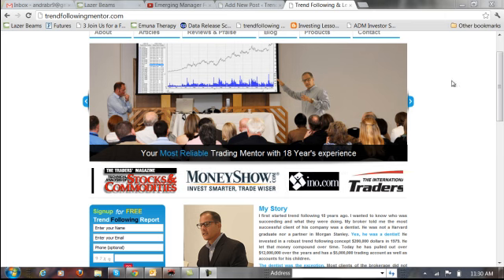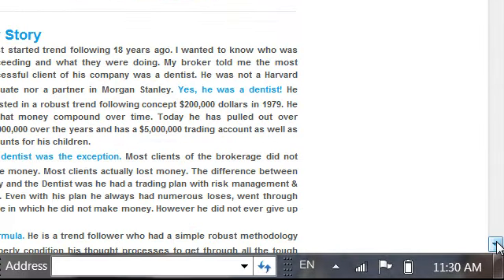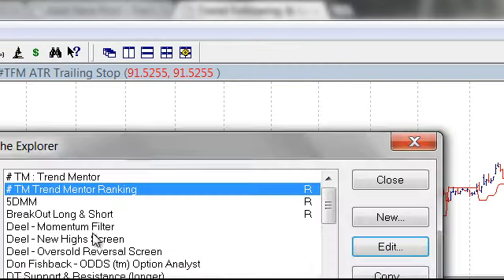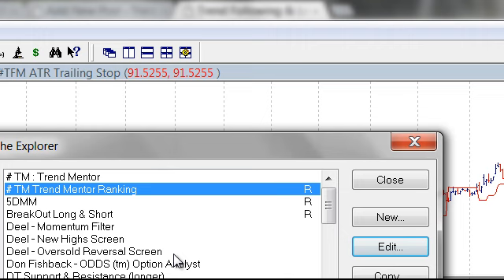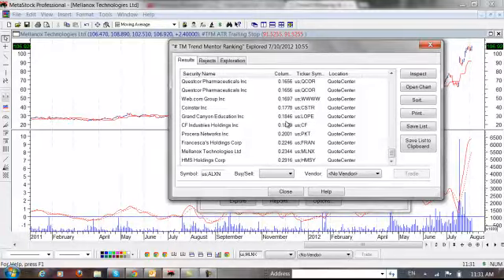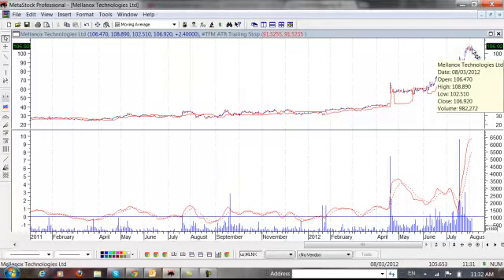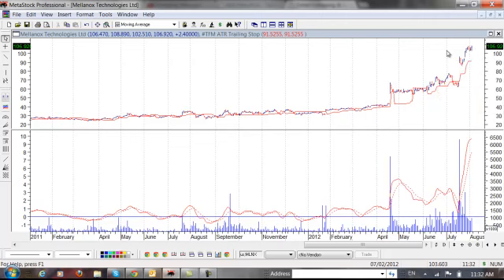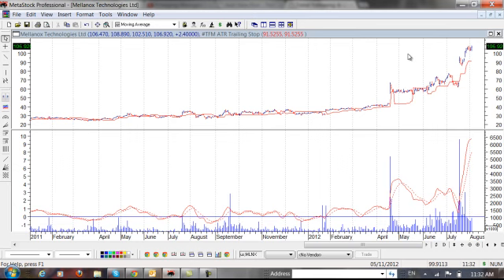Knowing What to Buy in the Stock Market via Trend following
Learn how to trend follow. Learn to know what to buy or sell.
Get your free 40 page trend following manual

Past performance is not necessarily indicative of future performance. The risk of loss in trading futures contracts, commodity options or forex can be substantial, and therefore investors should understand the risks involved in taking leveraged positions and must assume responsibility for the risks associated with such investments and for their results. You should carefully consider whether such trading is suitable for you in light of your circumstances and financial resources.
This website contains references to hypothetical trading results This website contains references to hypothetical trading results.